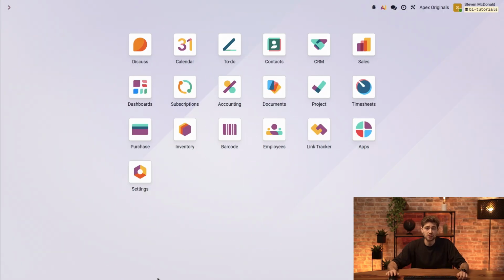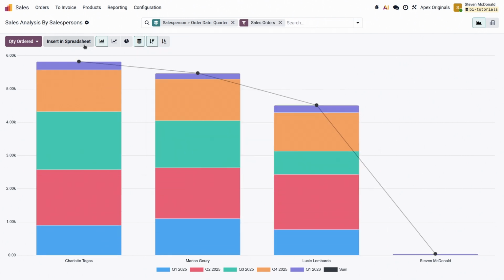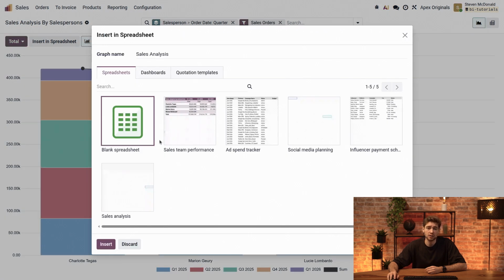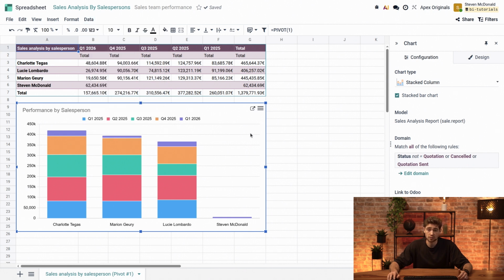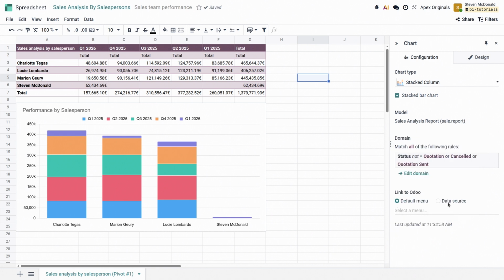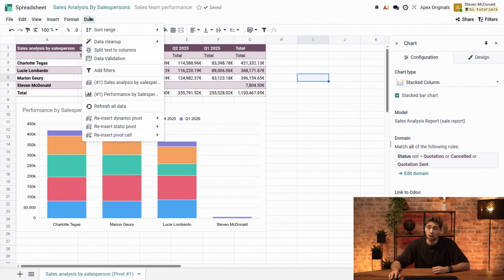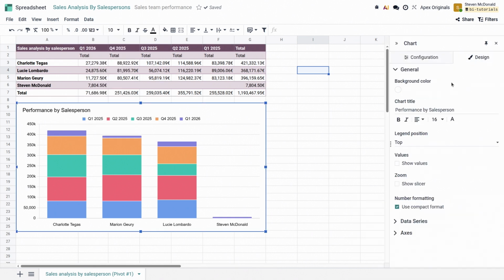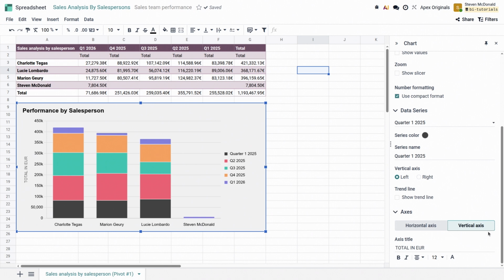Insert an Odoo chart | Odoo Spreadsheet & Odoo Dashboards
Learn how to insert an Odoo chart into an Odoo spreadsheet so you can visualize and analyze live Odoo data.

Chapters:
00:00 Intro
00:34 Prepare the data
03:02 Insert the chart
06:51 Data sources and accessing underlying data
08:15 Customize the chart
10:00 Outro